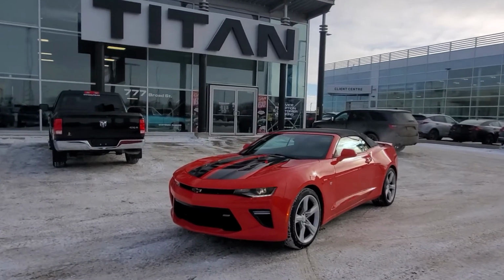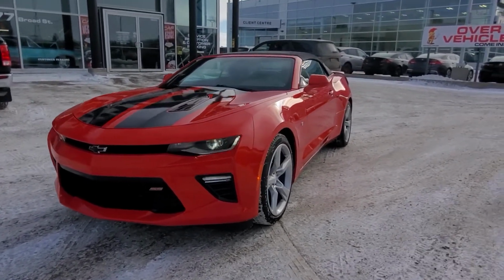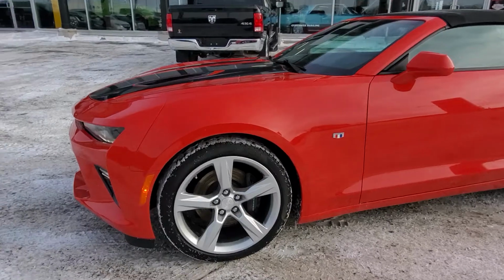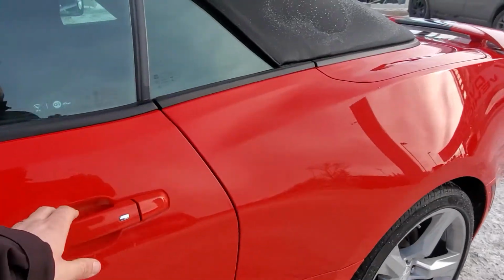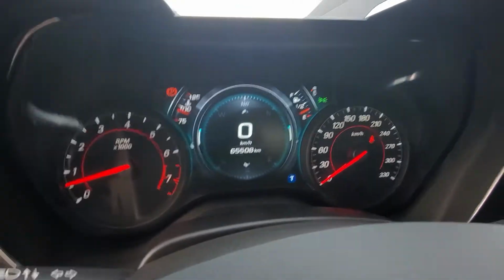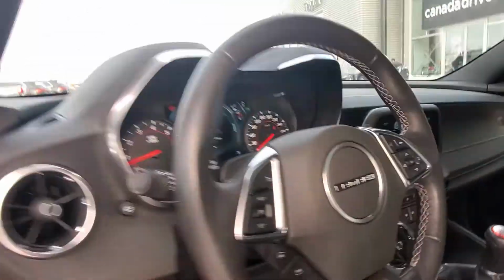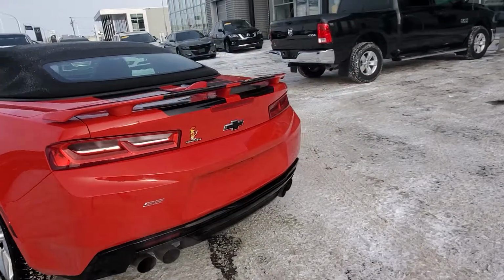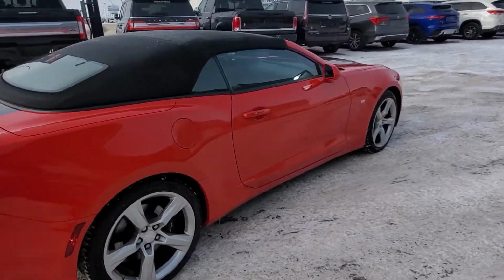2016 Chevrolet Camaro SS